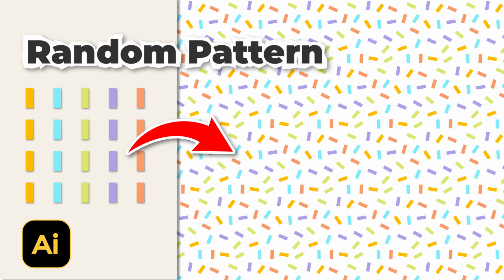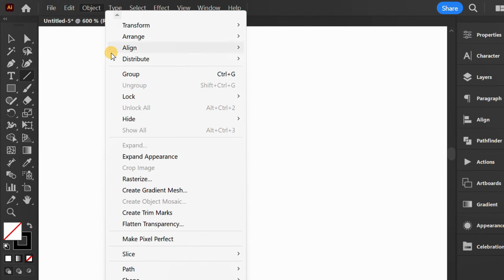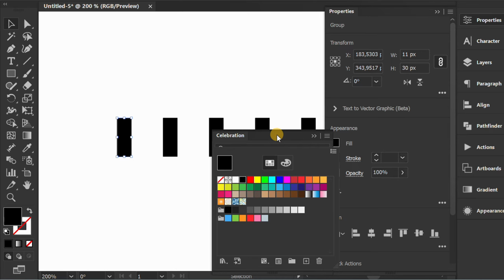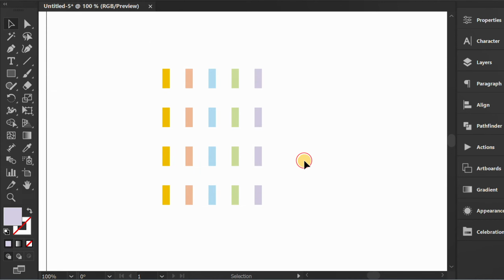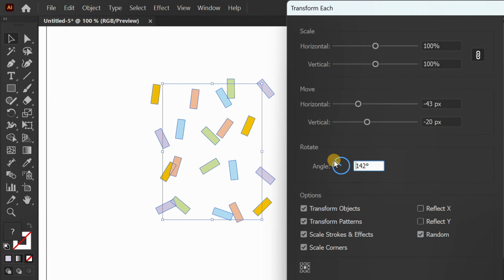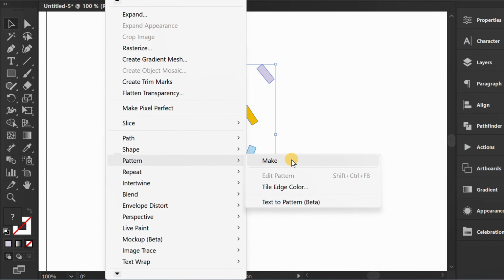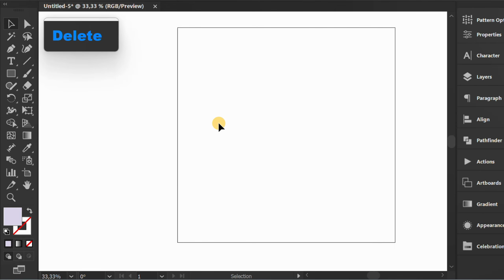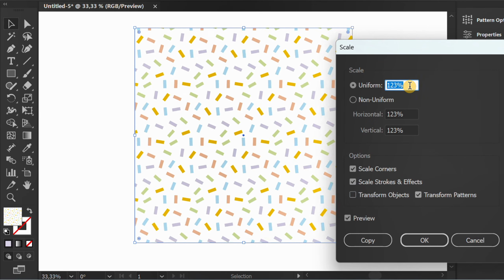Make a Simple Random Pattern in Illustrator